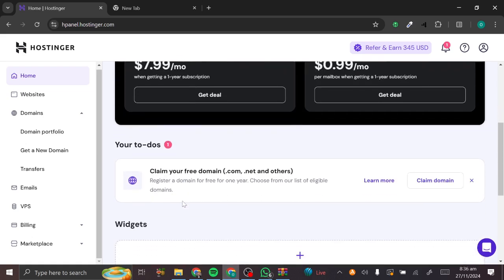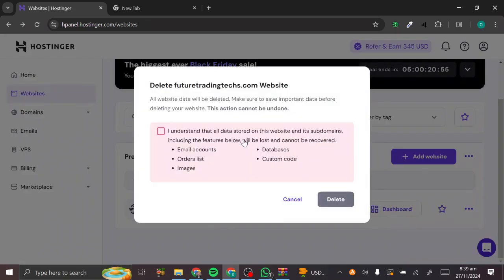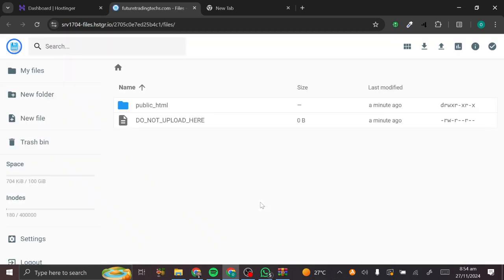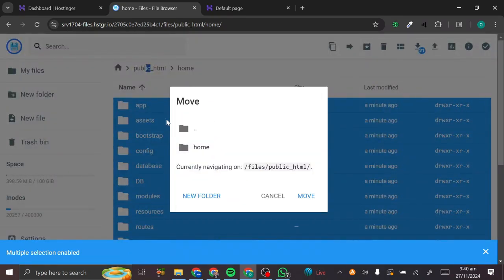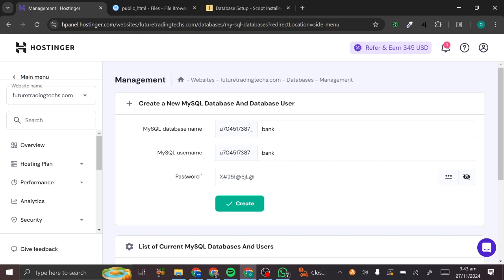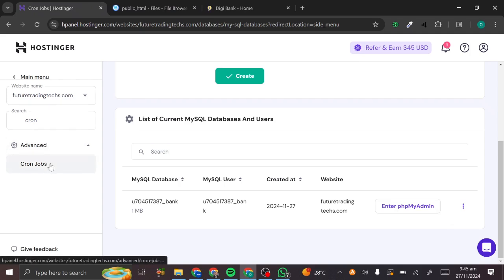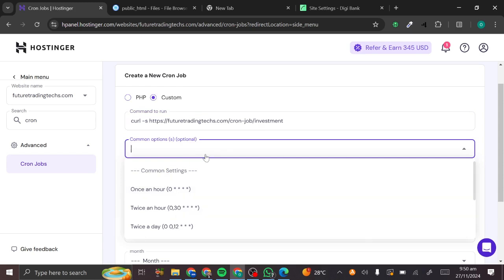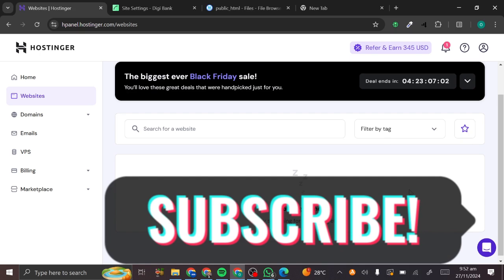How to Create Any Investment Website Using Hostinger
Discover how to create any kind of investment website using Hostinger, step-by-step! In this tutorial, I guide you through the entire process, from setting up your hosting to installing the banking script and customizing the platform to suit your needs. Whether you're building a savings plan site, an ROI platform, or any investment-related website, this guide is for you.

No coding skills are required! With Hostinger’s affordable hosting and easy-to-use tools, you can bring your business ideas to life effortlessly.

Step-by-step guide to creating investment websites
Easy hosting setup using Hostinger
Customization tips for making your website unique
Learn to automate processes for effortless management